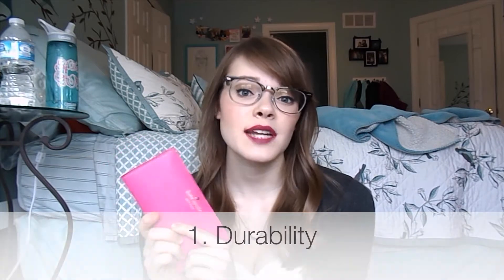Kate Spade Cedar Street Stacy Wallet | My Favorite Wallet!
Hello everyone! Today's video is brought to you thanks to a subscriber of mine, WhatMichelleLikes101. She suggested I do a video about what I think is a good wallet. I'm sharing with you my favorite wallet to date: the Cedar Street Stacy Wallet in Vivid Snapdragon by Kate Spade.